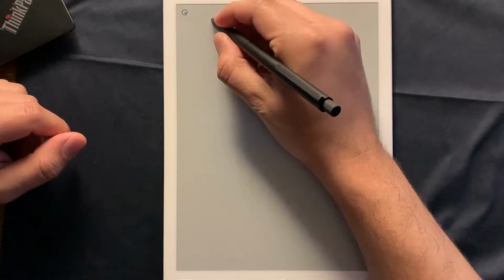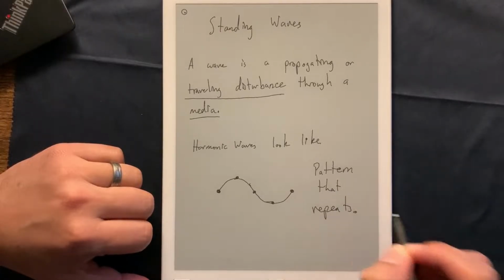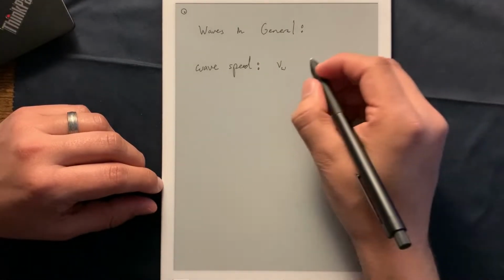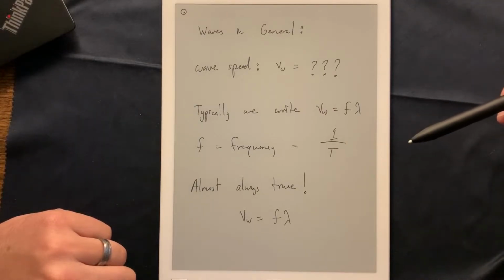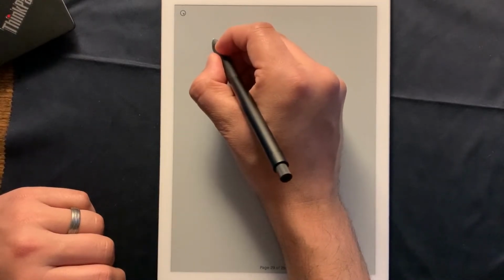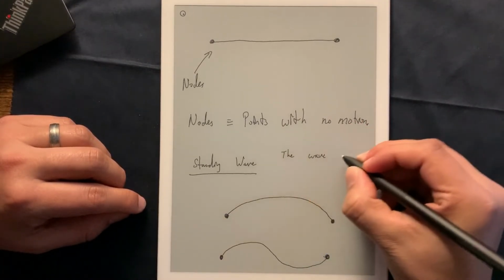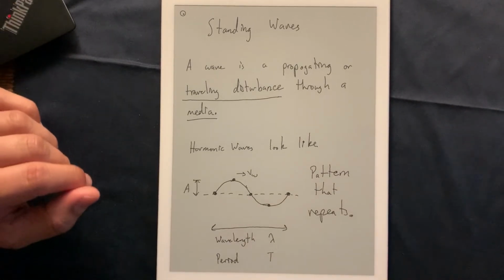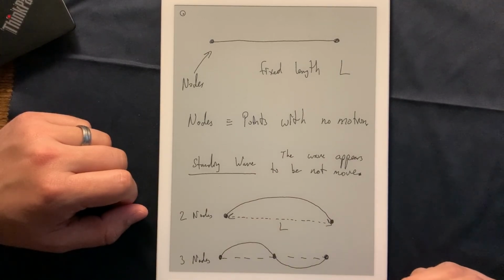Standing Waves Mini Lesson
Hey everyone! Here is a quick mini lesson on waves and standing waves that should be watched in conjunction with the videos listed on Bblearn. Don't forget to ask questions regarding your lab reports!